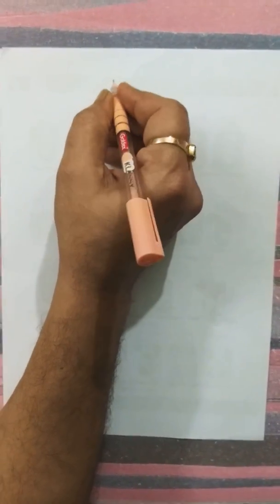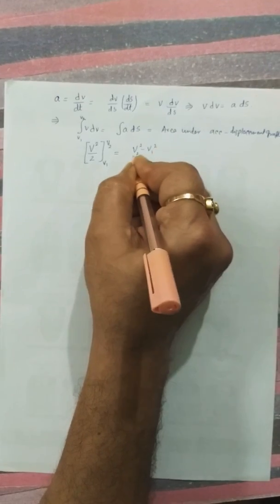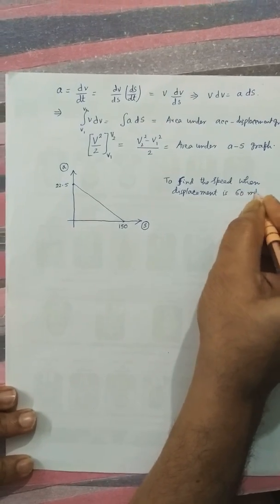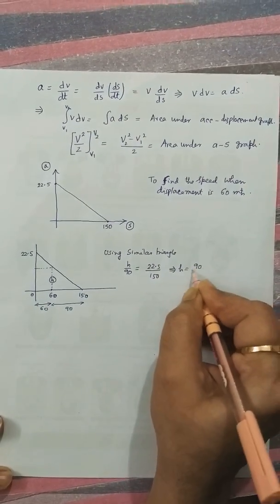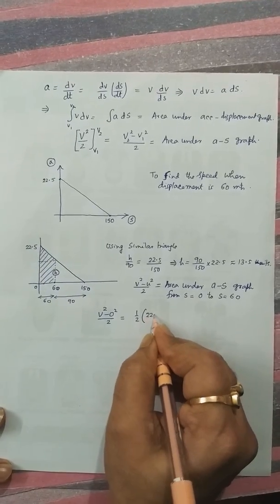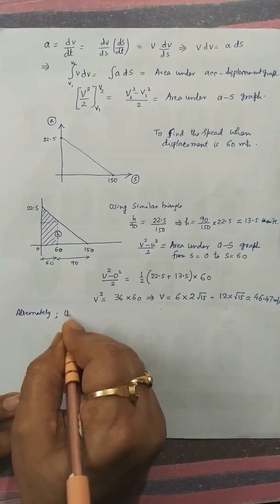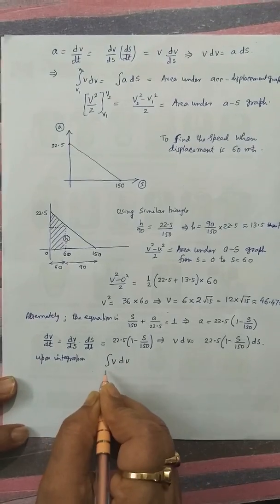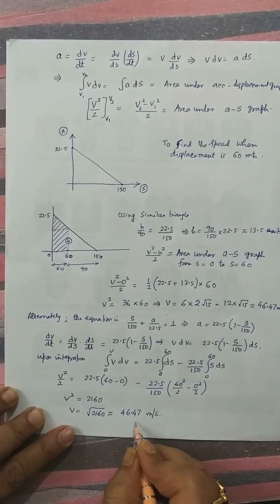Acceleration VS displacement graph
A jet plane starts from rest at s=0 and is subjected to the acceleration. Determine the speed when it has traveled 60m.